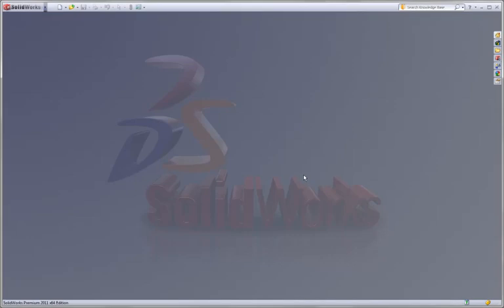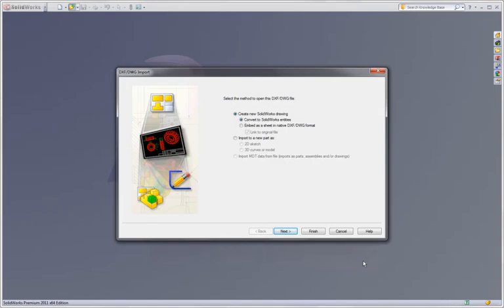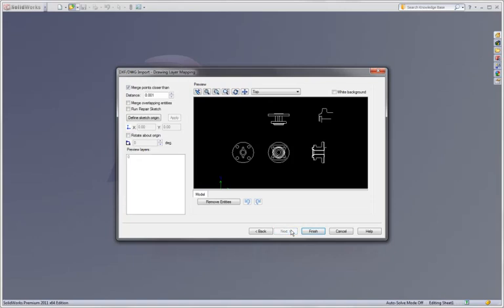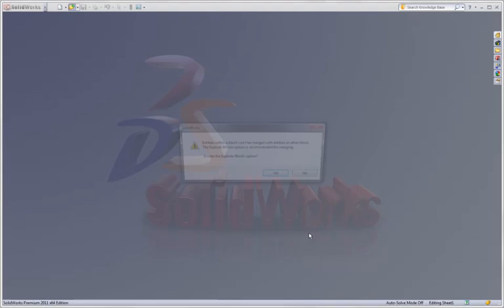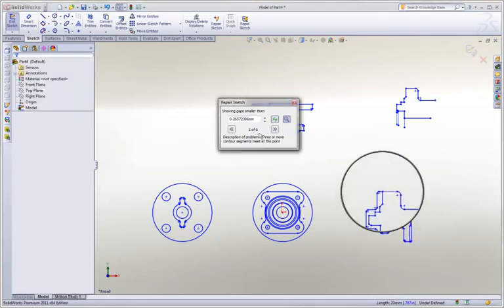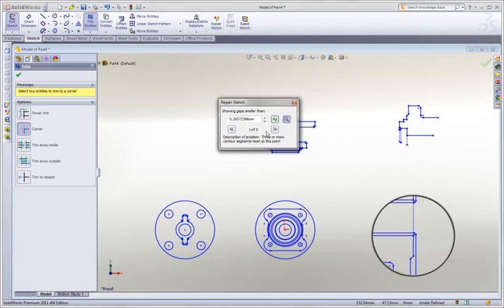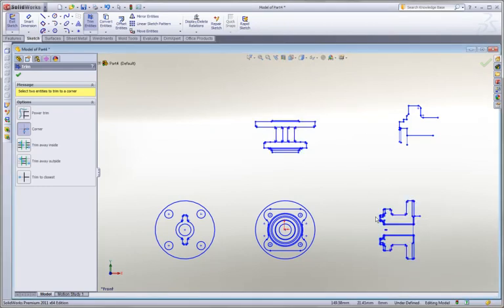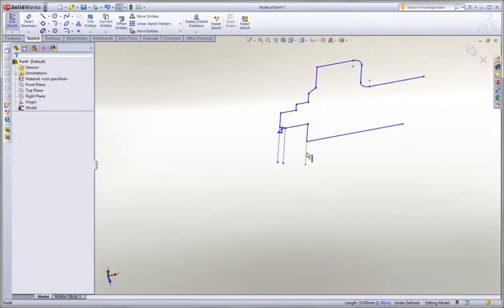SolidWorks 2011 DWG Import